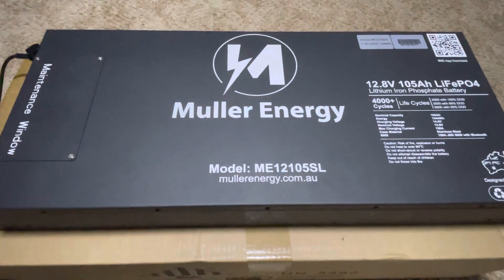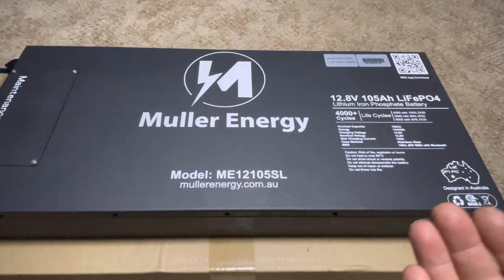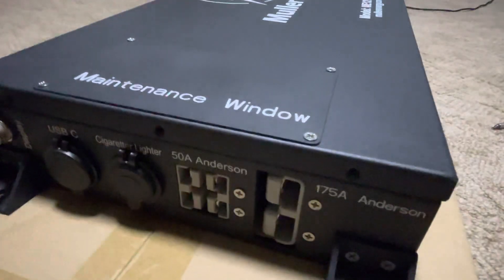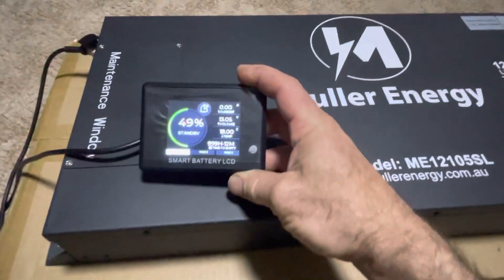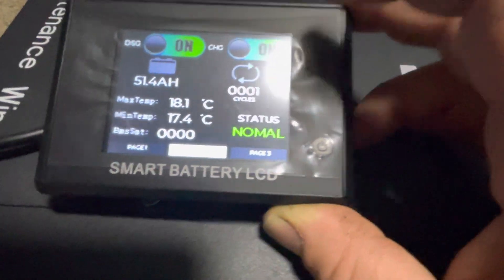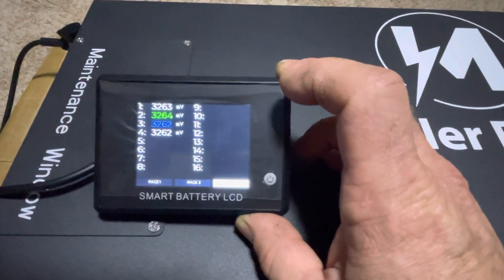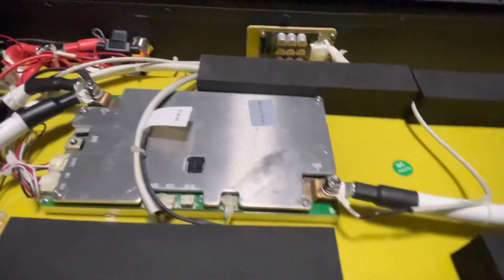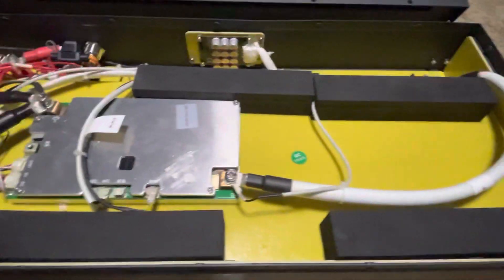Muller Energy Lithium Battery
Quick video on this slim lithium battery
Cost price $1149.00 aud including freight as of April 2023. BMS is JBD-SP04S034-FET with Blue tooth and high and low temperature sensors. I purchase this with my own money and is not sponsored